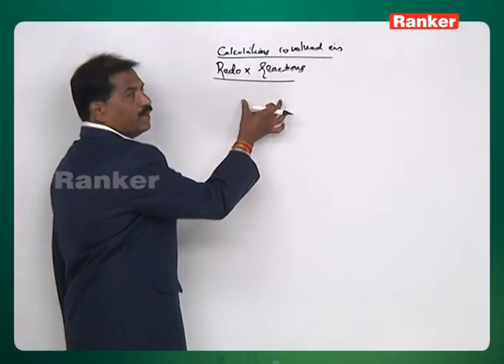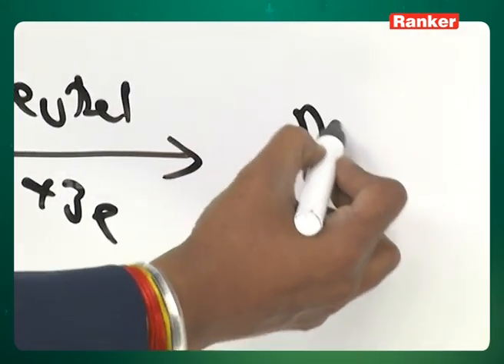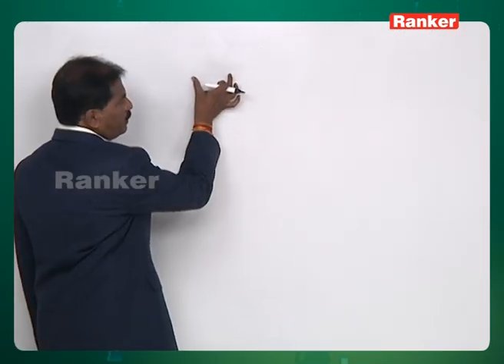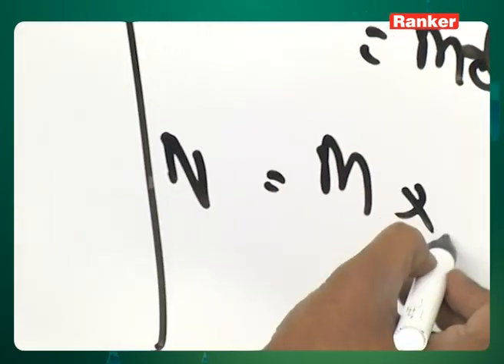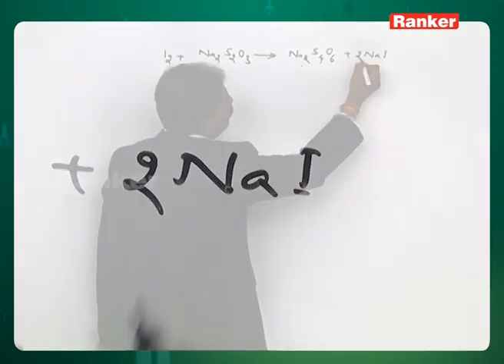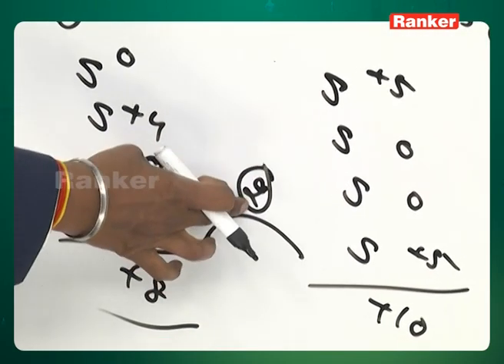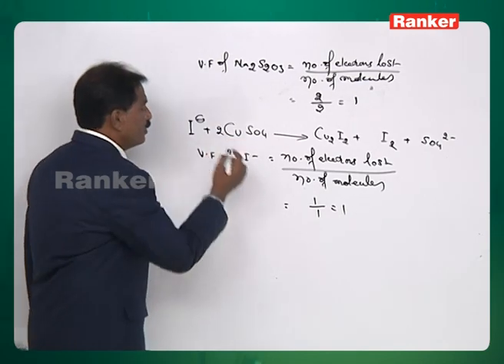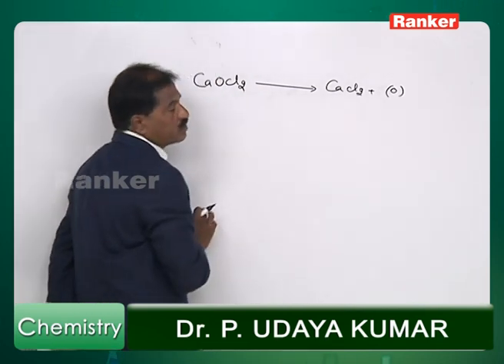CHEMISTRY UDAY KUMAR CALCULATIONS INVOLVED IN REDOX REACTIONS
This lecture video primarily deals with the Redox Reaction (Calculations involved in Redox Reaction) which is enclosed with Chemistry and is briefly explained by Dr. P. Udaya Kumar Sir

# Rankers Learning # Redox Reaction # Calculations involved in Redox Reaction # Chemistry